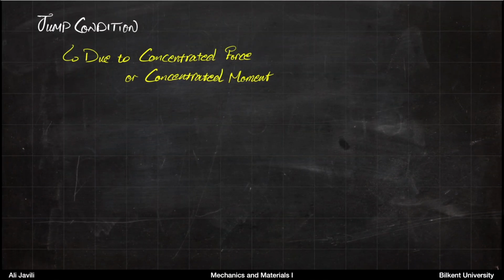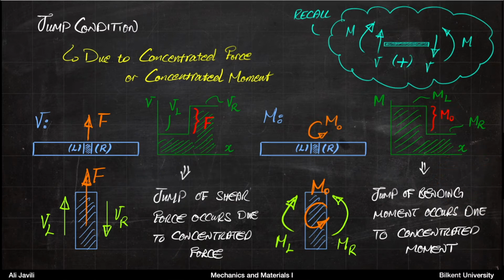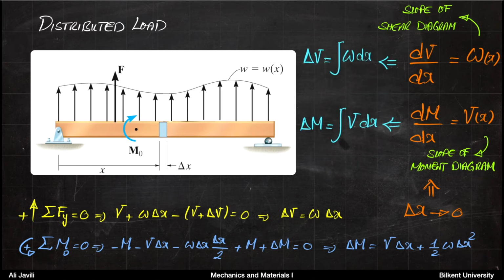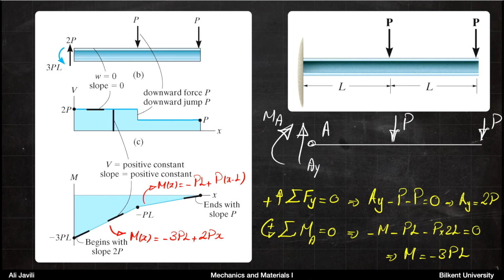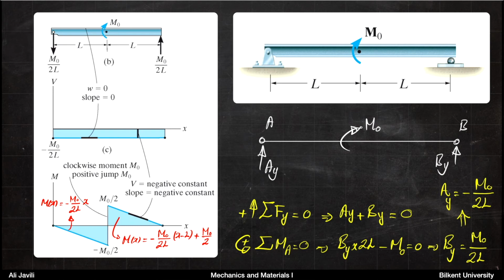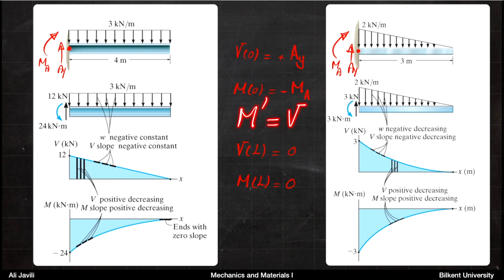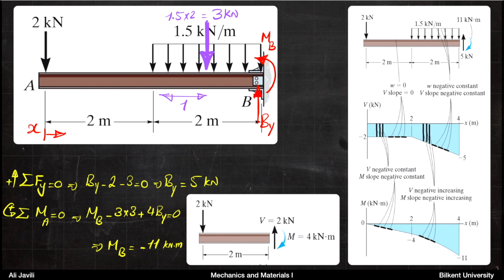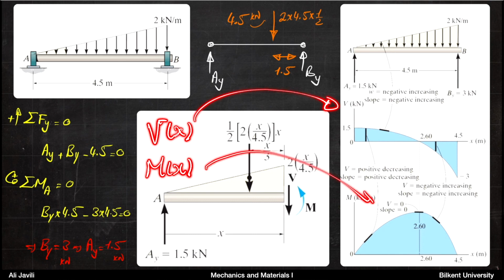Mechanics and Materials I - Lecture 17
Bending II ... Sections ... 6.2 ... Chap. 6 of the Mechanics of Materials book ...